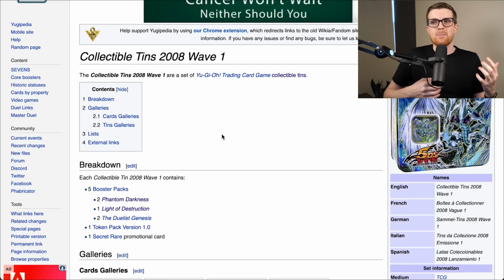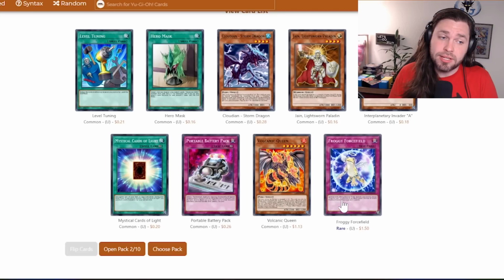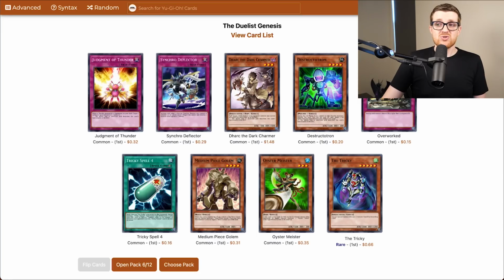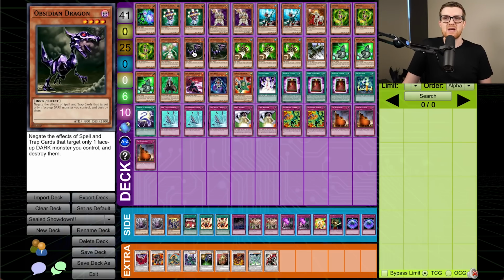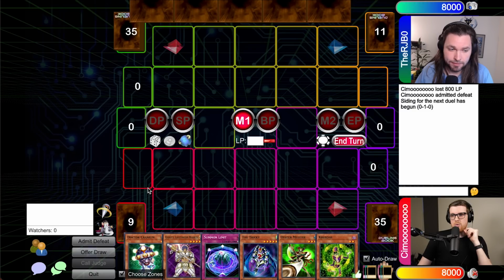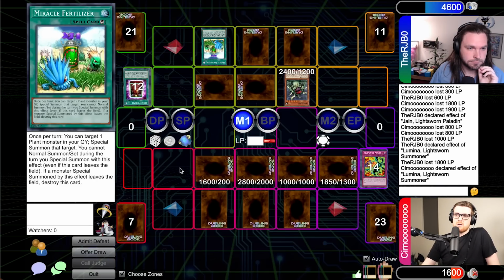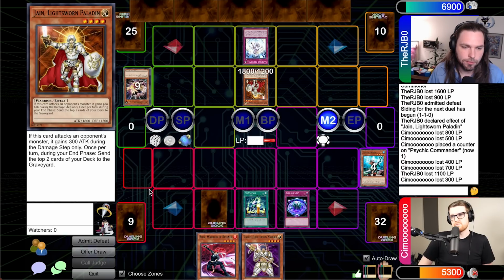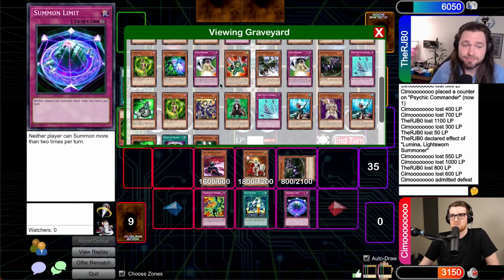2008 Yu-Gi-Oh! Tins | Yu-Gi-Oh! Sealed Showdown